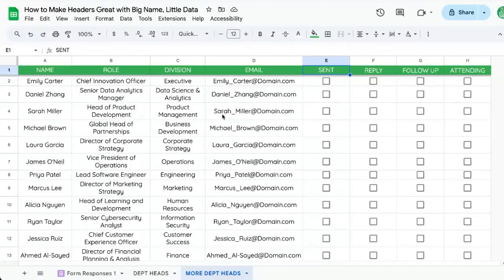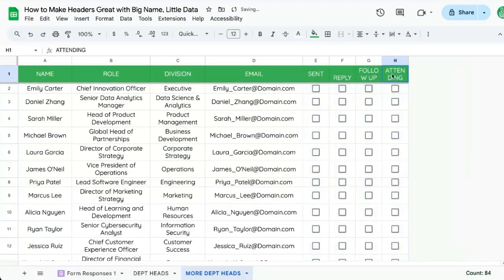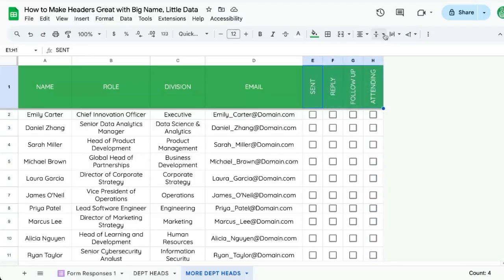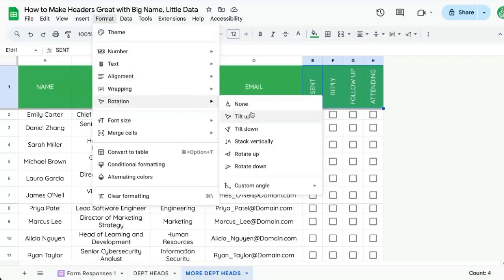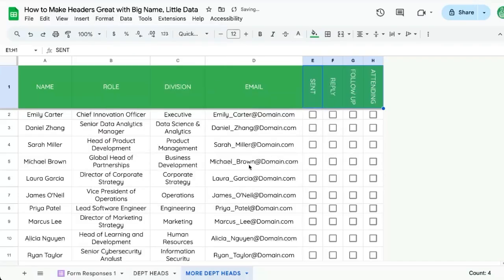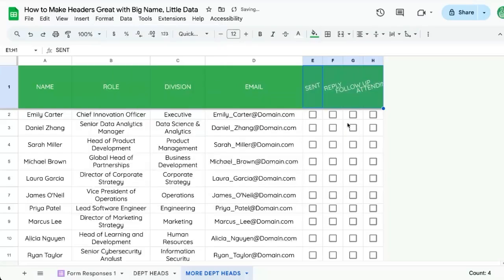How to Make Headers Great with Big Name, Little Data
Master Google Sheets: Rotate Headers for Better Data Display

Learn an effective trick to enhance your Google Sheets layout by rotating text headers to fit better with small data entries. This tutorial demonstrates how to rotate header text, adjust row sizes, and align text for improved readability. Find this function in the menu bar under text rotation or explore additional rotation options in the format menu for a custom angle.

00:00 Introduction to Header and Data Size Issue
00:27 Rotating Headers for Better Fit
00:37 Adjusting Row Size and Alignment
00:55 Exploring Text Rotation Options
01:37 Conclusion and Subscription Prompt